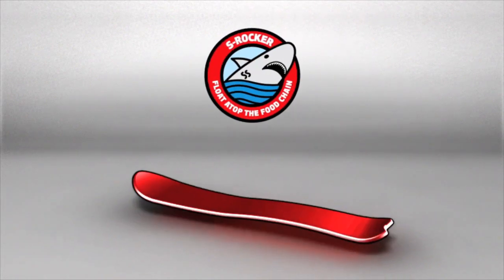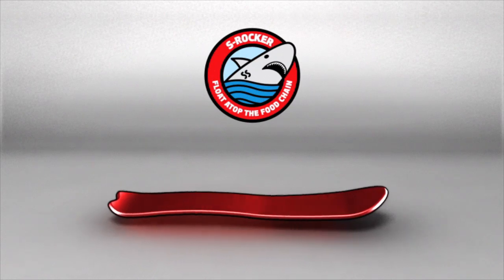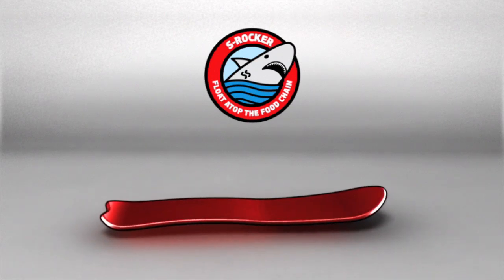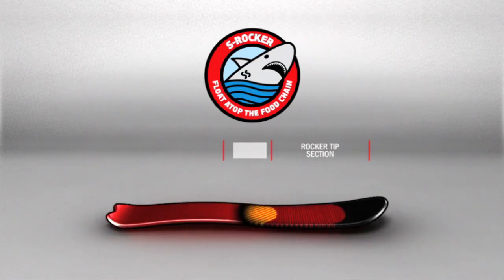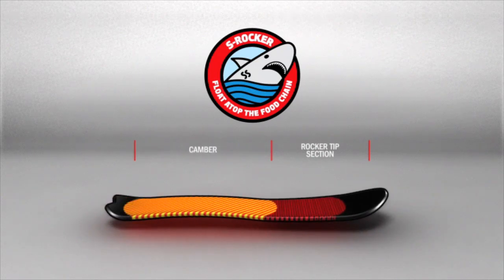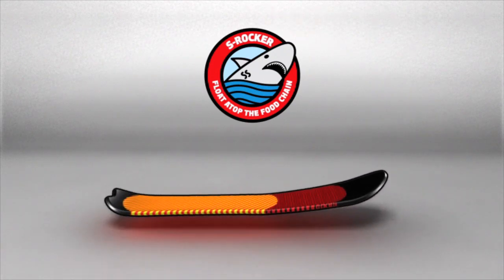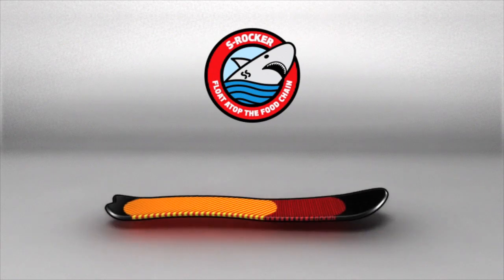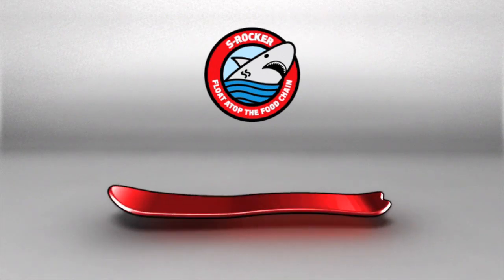s rocker h 264 2012 tech H 264 vimeohd